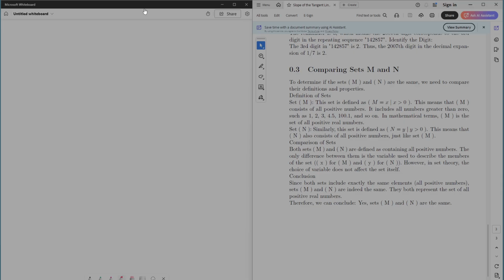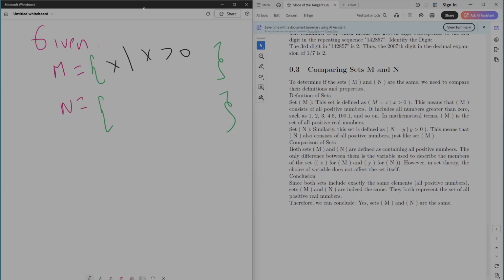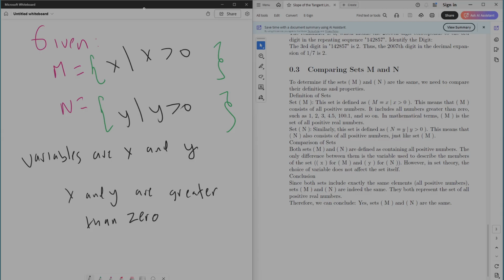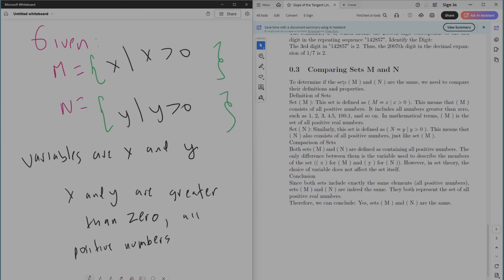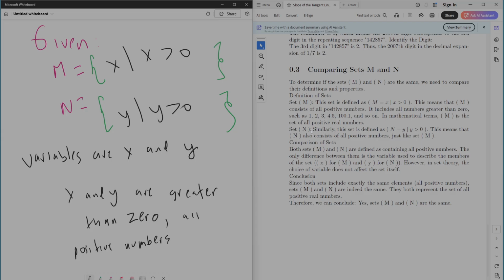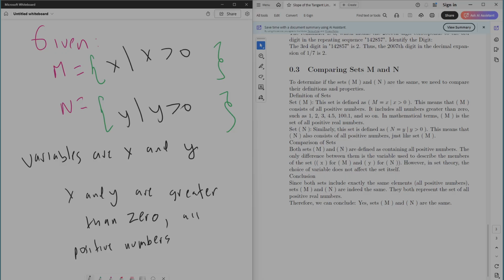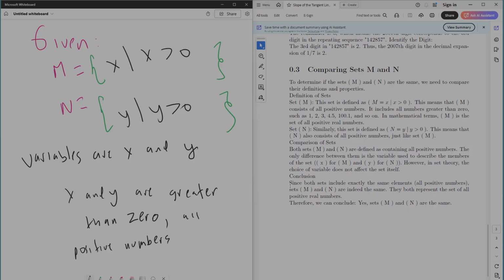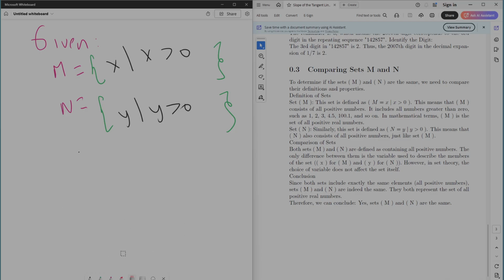Calculus - Comparing Sets M and N (M = x | x greater than 0 ) (N = y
To determine if the sets ( M ) and ( N ) are the same, we need to compare their definitions and properties.
(M = x | x greater than 0 )
(N = y | y greater than  0)